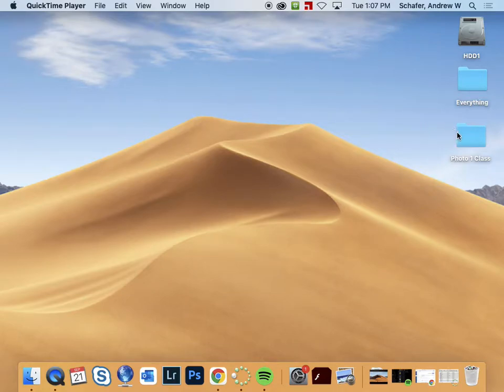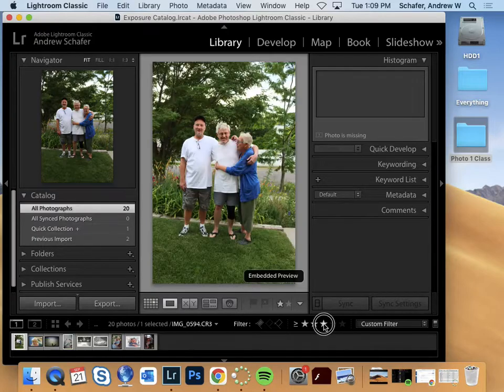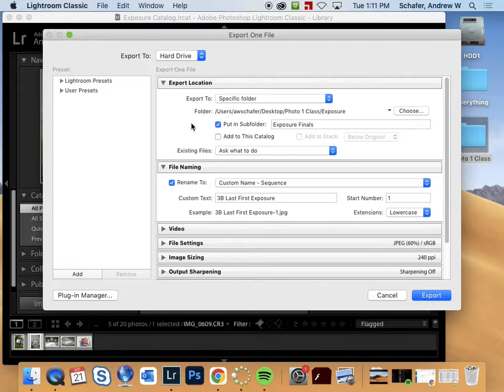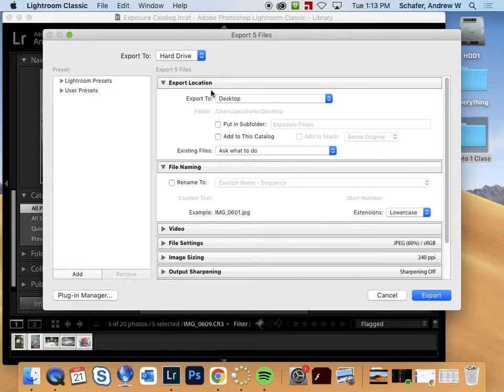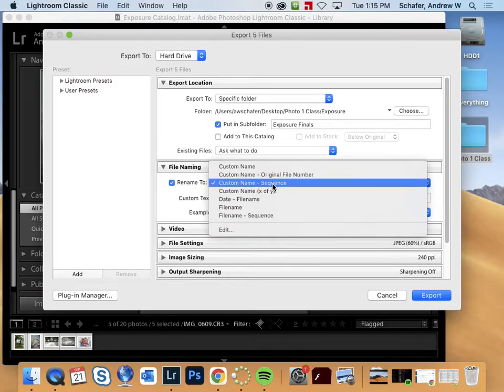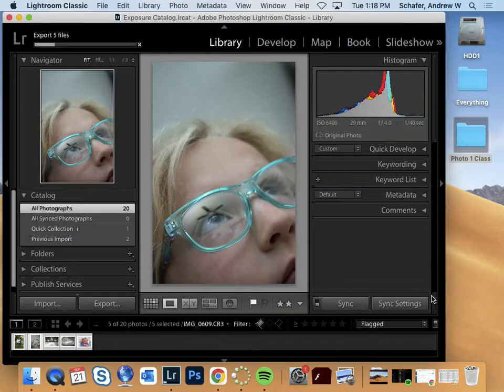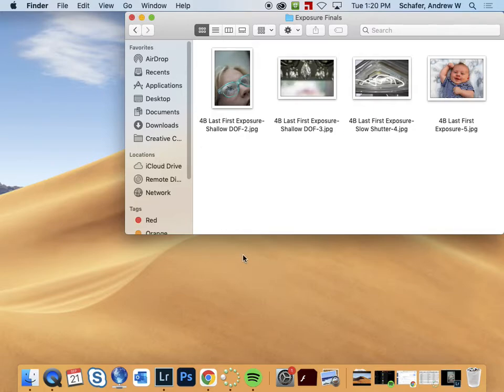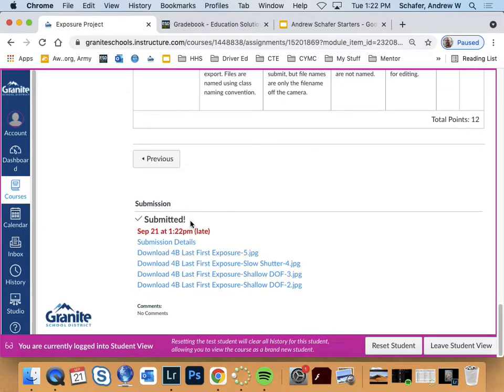Export Photos in Lightroom Classic